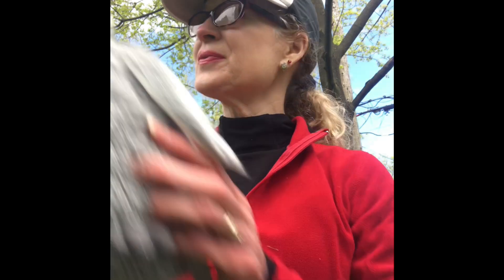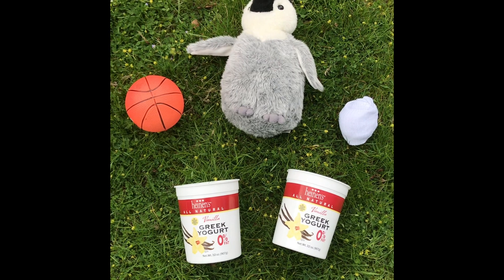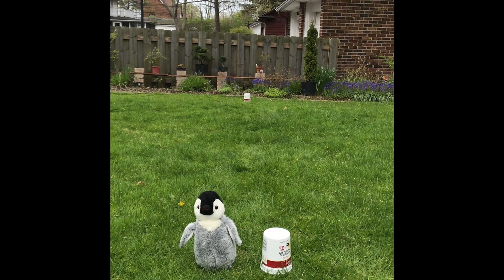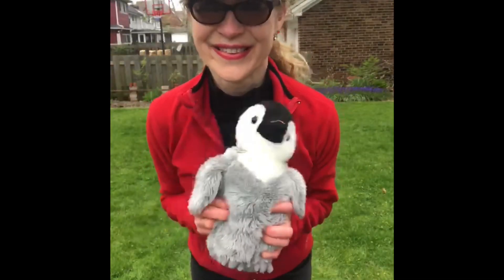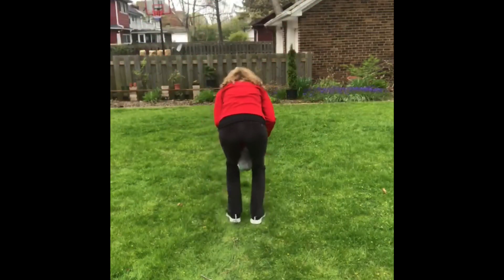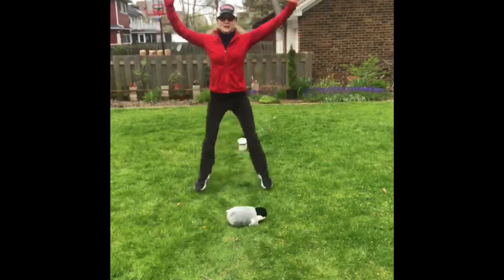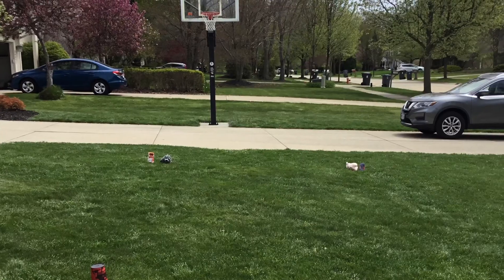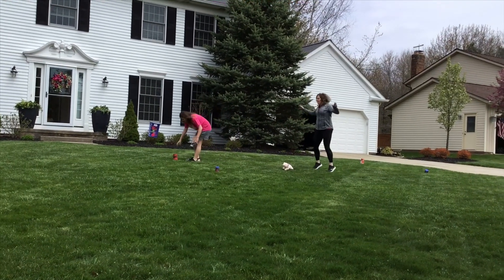Penguin Waddle Race